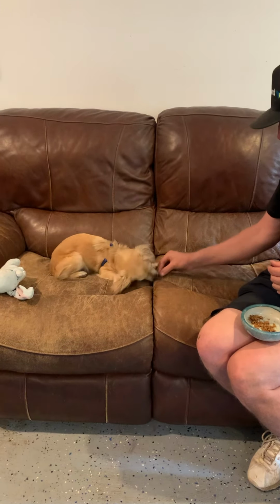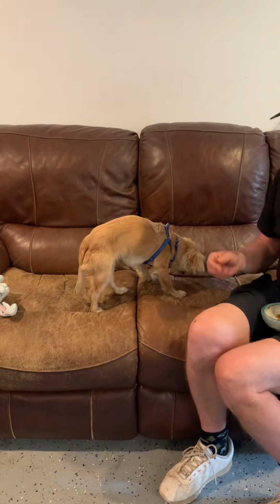Teaching Buster down for first time - learning in real time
Kurt Burk (CPDT-KSA) teaches human and dog client the DOWN behavior in real time